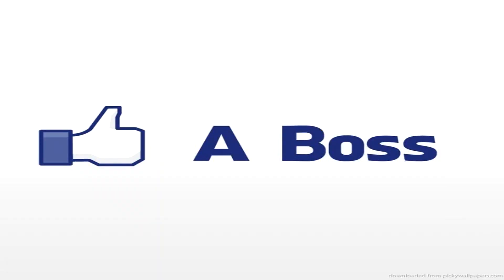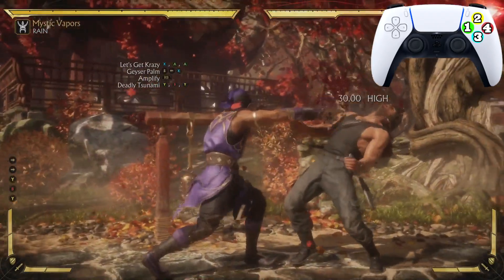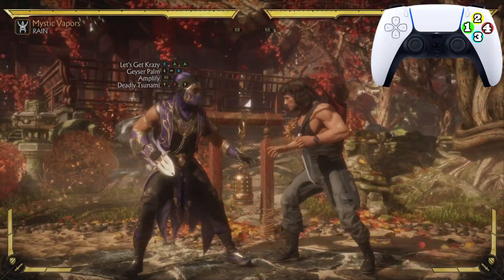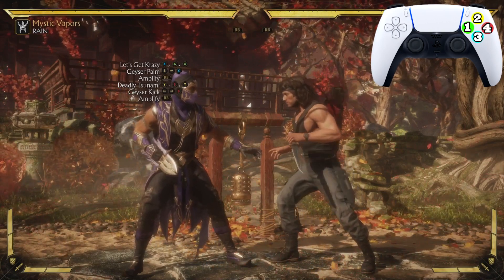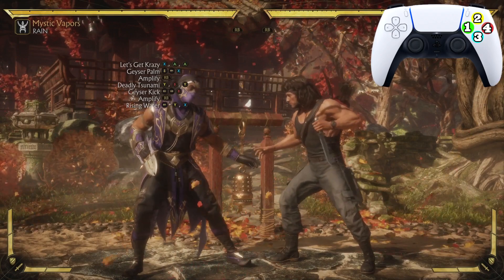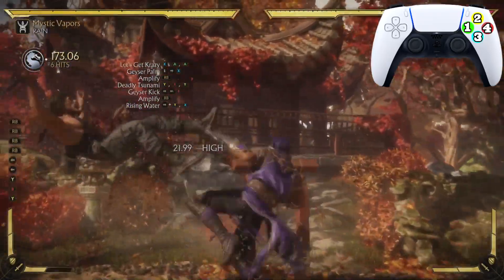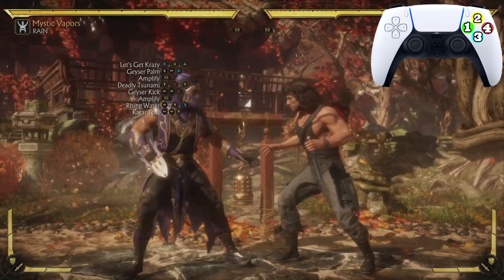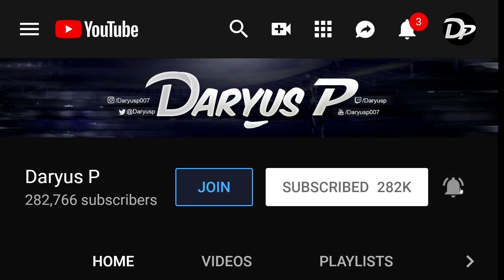Mortal Kombat 11 Rain Combos - Mortal Kombat 11 Rain Combo Tutorial Daryus P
RAIN Mortal Kombat 11 Combo Tutorial